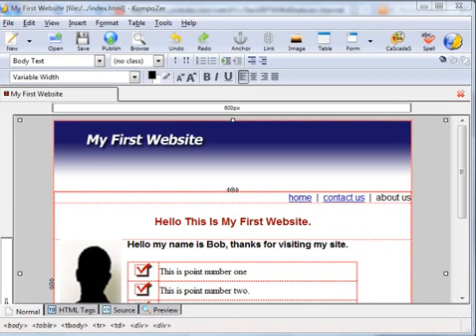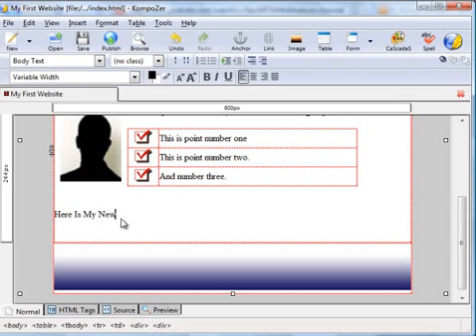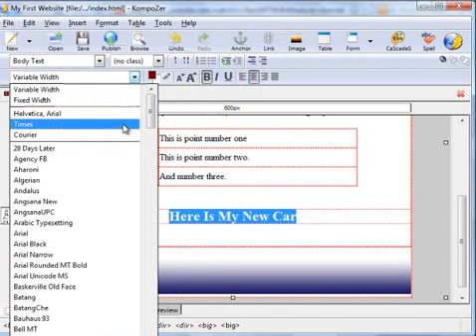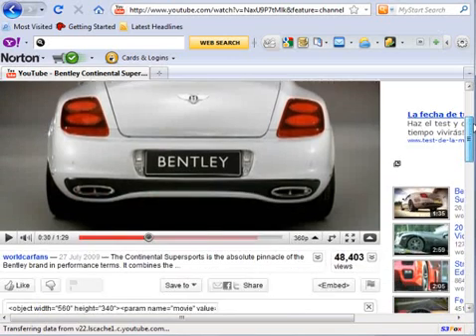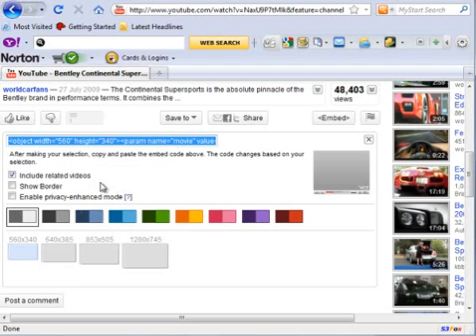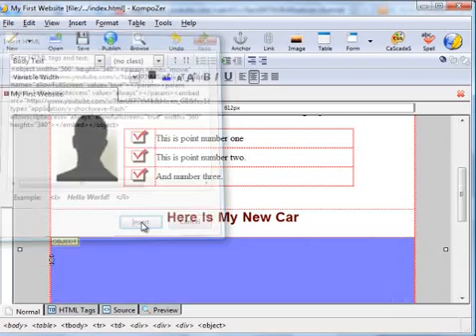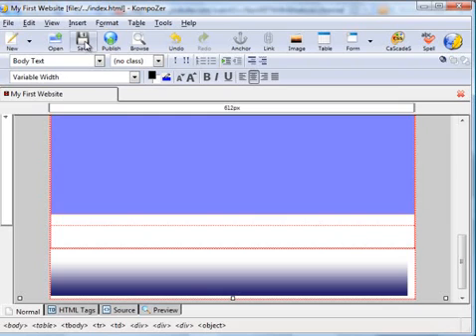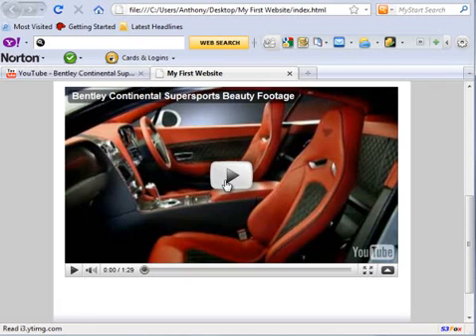Kompozer Part 5 - Add Video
You will learn how to use Kompozer part 5 - Add video